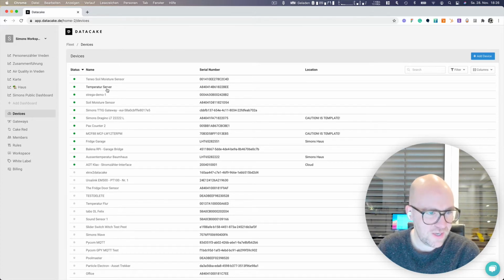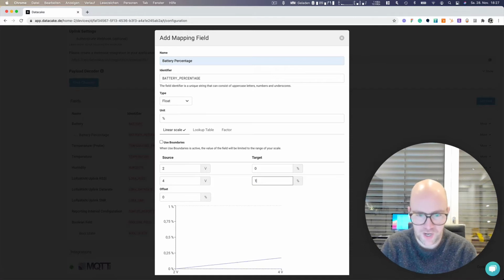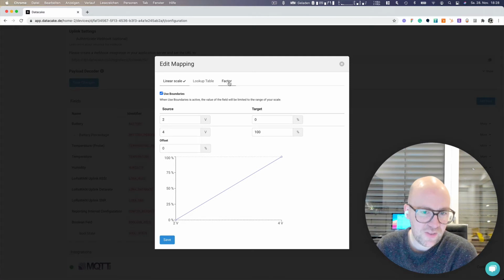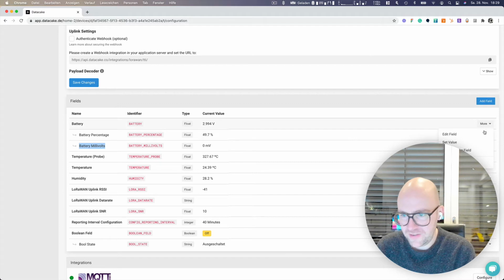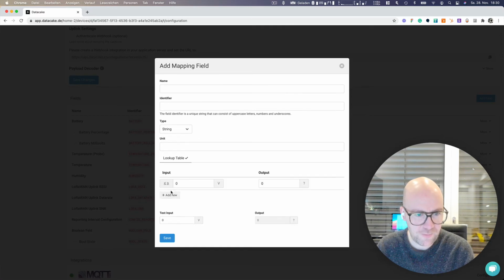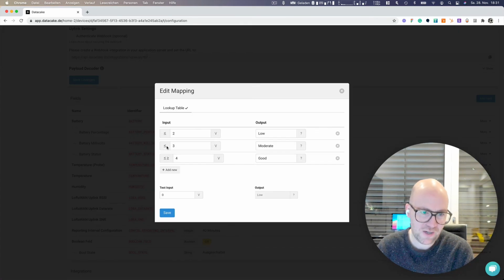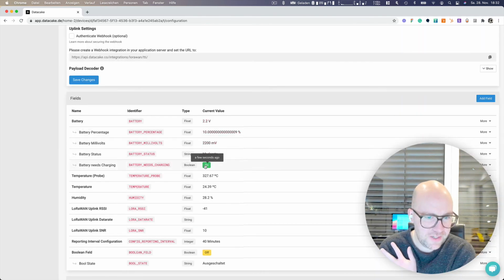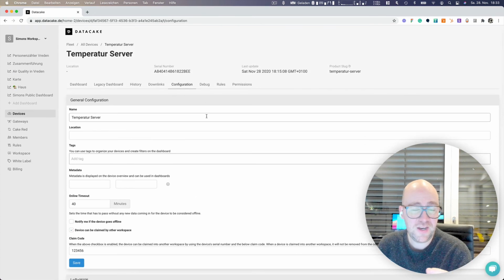How to use Mapping Fields and Look Up Tables on Datacake to convert any Value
Datacake allows you to create mapping fields as sub-fields to your fields in the database. This allows you to create text from an integer or float, for example as a status message or status value. You can also scale measured values linearly or convert them by factor. In this video you will learn how to do this exactly.